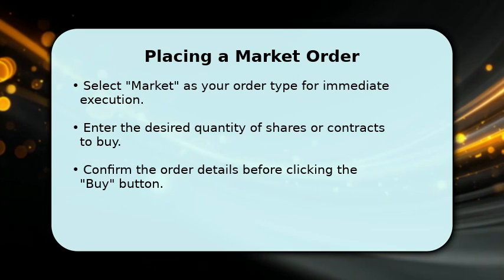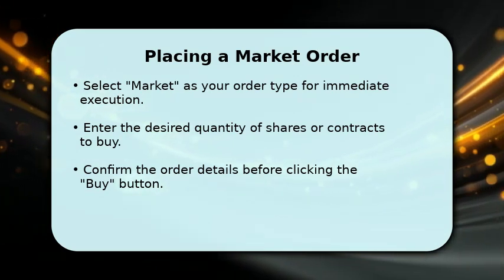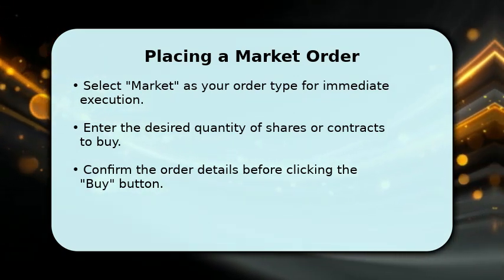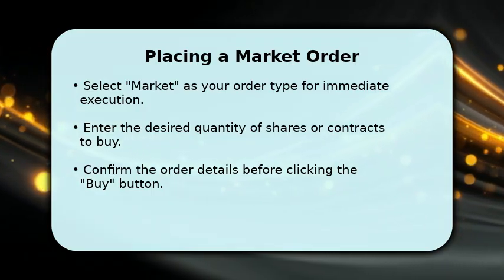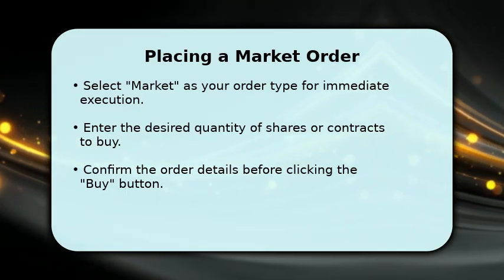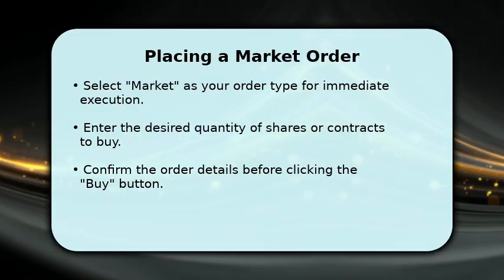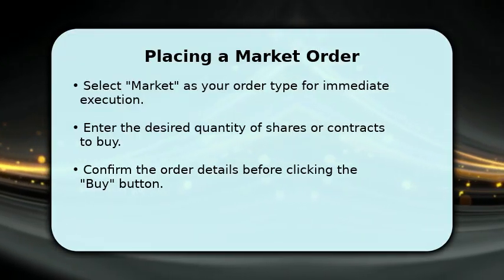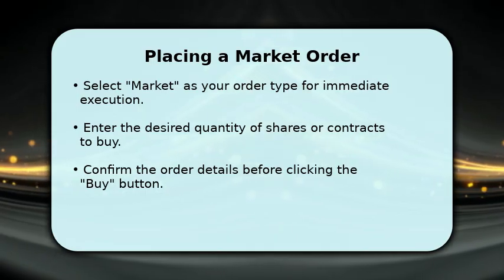How to Set Up a Buy Order on TradingView (UPDATED)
▸ (f) In this updated video, we'll walk you through the step-by-step process of setting up a buy order on TradingView. Whether you're a beginner or an experienced trader, understanding how to place a buy order is crucial for executing your trading strategies effectively. We'll cover everything from creating a new chart to placing a market order and adjusting your settings.

TradingView tutorial, buy order setup, stock trading, day trading, technical analysis, charting software, trading strategies, market orders, order types